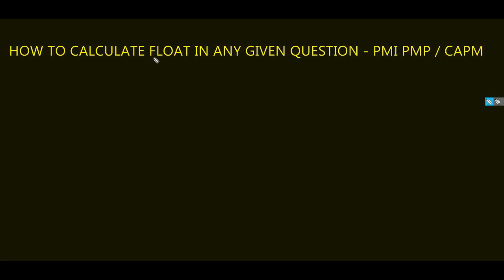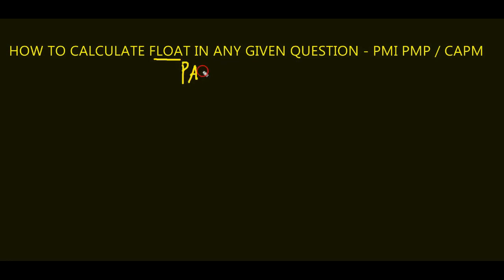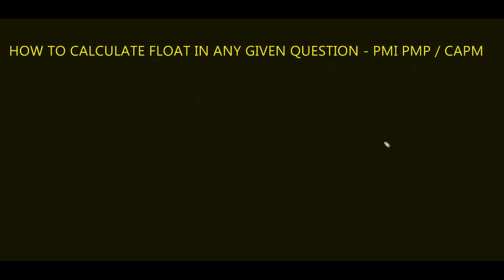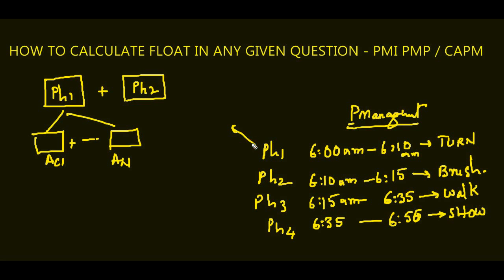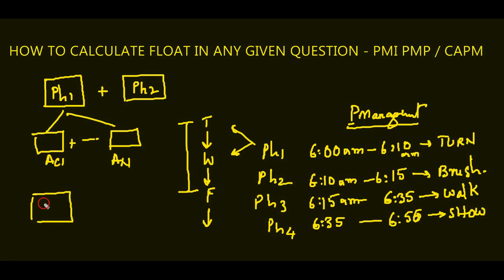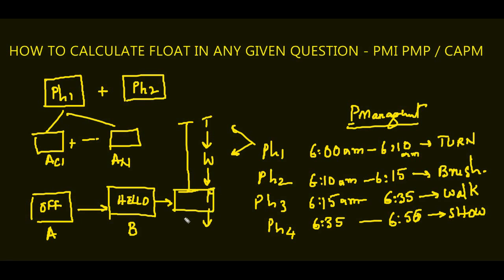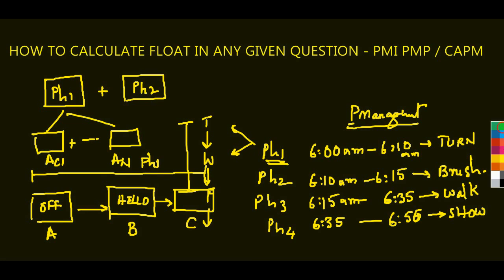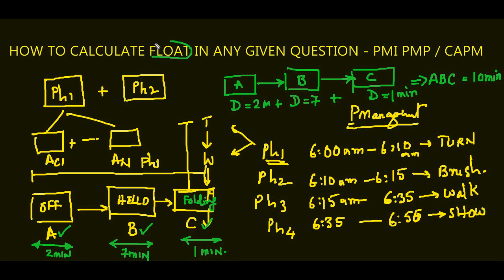HOW TO CALCULATE FLOAT ON ANY QUESTION ON THE PMP AND OR CAPM PART 1 OF 3 (Foundations)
In This  Lesson or Class I am going to teach you or you going to learn how to calculate Float in any given Question on the PMI PMP - This Class contains the Fundamentals that is required to learn how to Calculate Float.

Sit Back, Relax and Enjoy Learning the concept on How to calculate Float.

Trainer's Note:
if they were willing to listen. I don't care if you are Dumb, Slow, Can't read or Can't write, whatever you think your problem is, I assure you this, if  you want to learn this, I assure you it is a very very simple skill to learn. It only requires a desire, it requires a commitment, See you in the course.
End of Trainers Note

Engr. John, B.E., PMP®, PMI - PBA*®, ACI® ,ACP®, RCP®, RMEPCP®,RSCP®

If you want to learn more, be my guest !!!